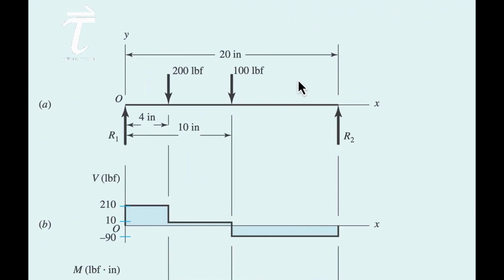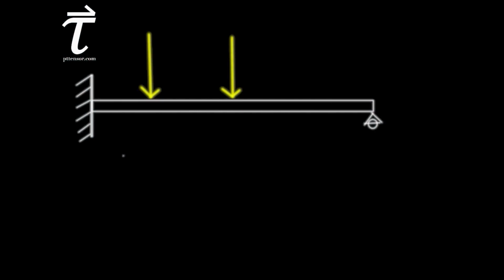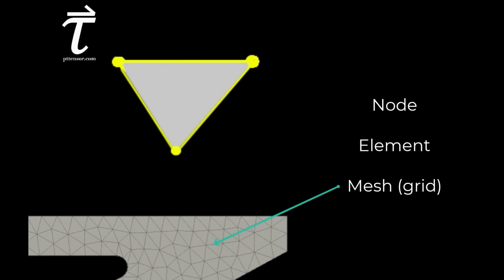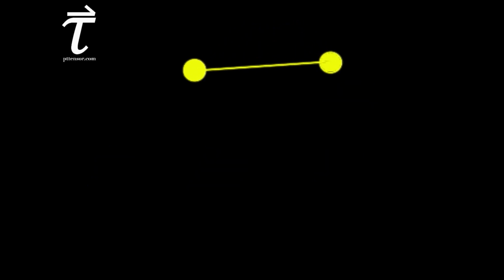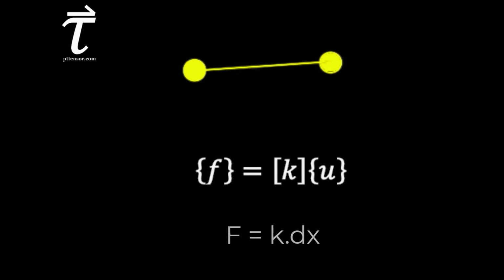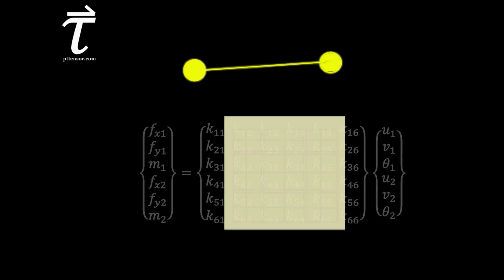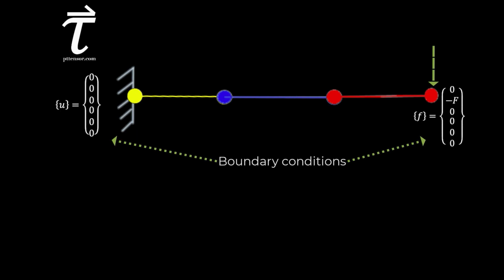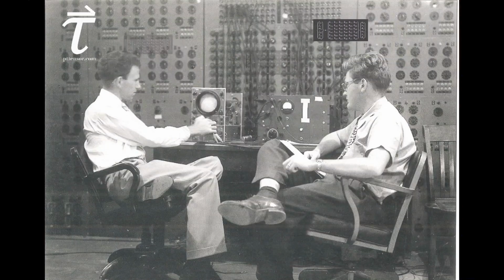What is Finite Element Method (FEM)